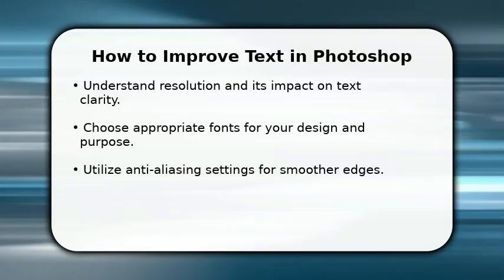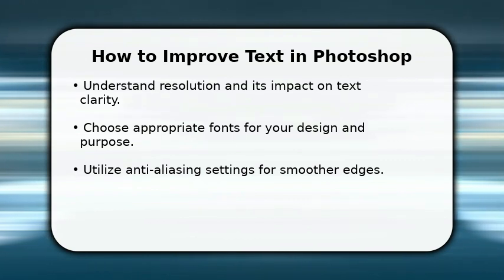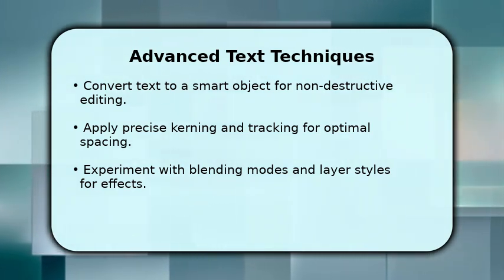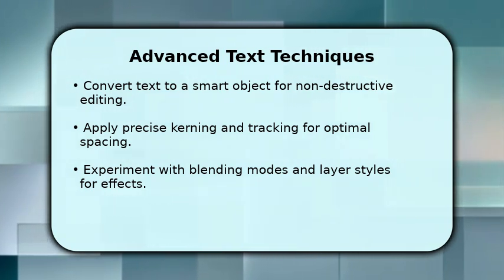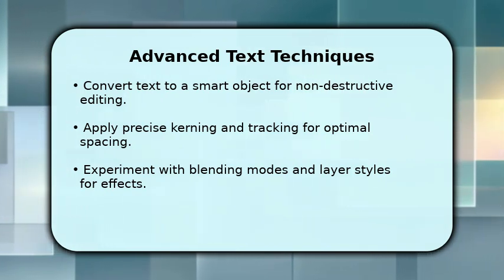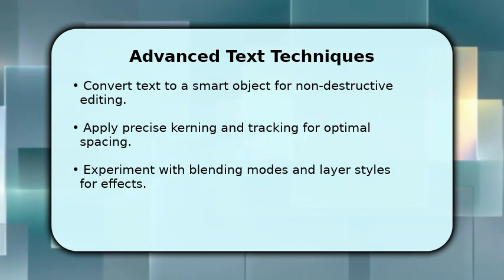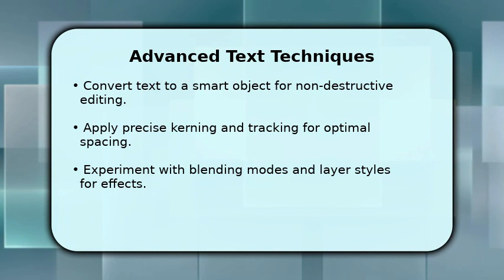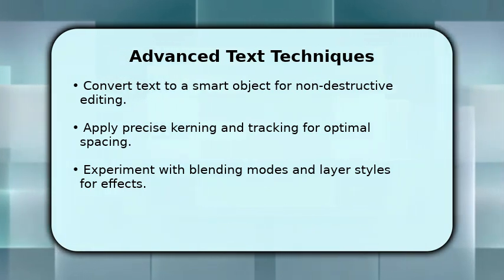How To Improve Text Quality In Photoshop - Full Guide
In this comprehensive guide, we'll walk you through the steps to enhance text quality in Adobe Photoshop. From basic adjustments to advanced techniques, we'll cover everything you need to know to take your text editing skills to the next level. Whether you're a beginner or an experienced designer, this video will provide you with the knowledge and tools necessary to achieve professional-looking results.

improve text quality in photoshop, photoshop text editing tips, how to edit text in photoshop, text quality improvement techniques, photoshop tutorials for beginners, advanced text editing in photoshop, photoshop text effects, enhance text quality in adobe photoshop, best practices for text editing in photoshop, photoshop text manipulation